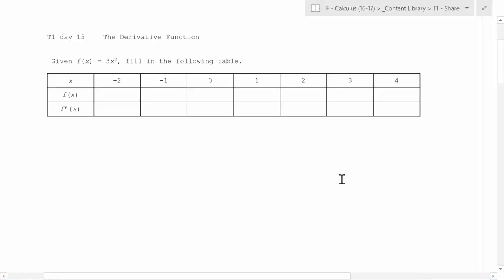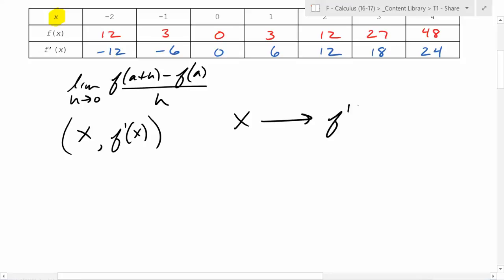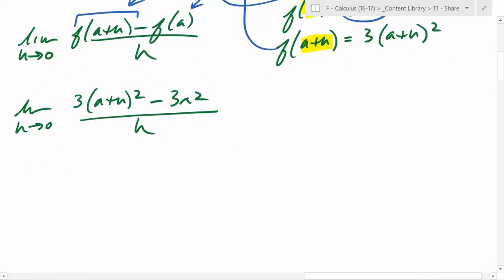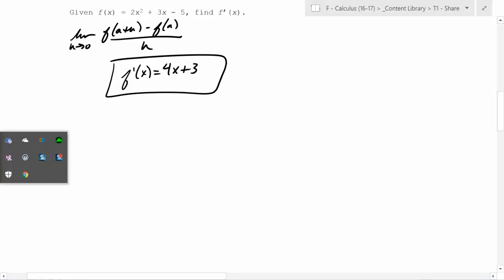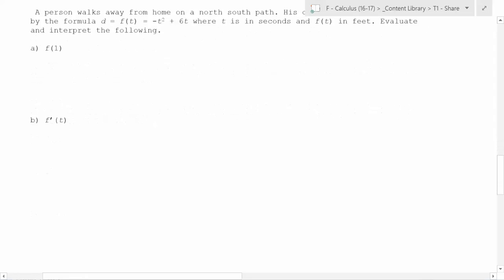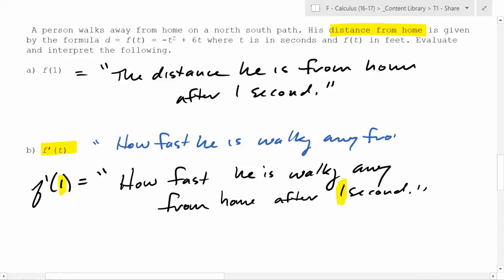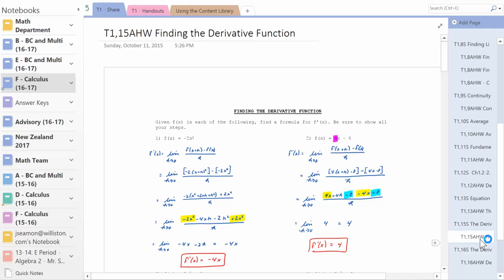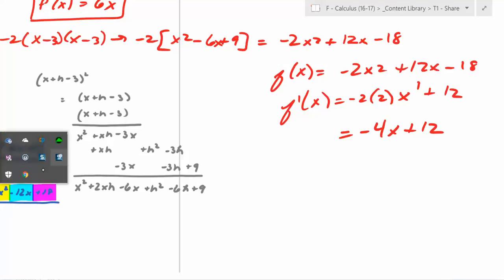F Period - Calculus - 10/10/16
The derivative of a function!